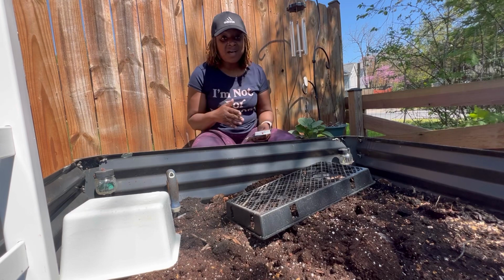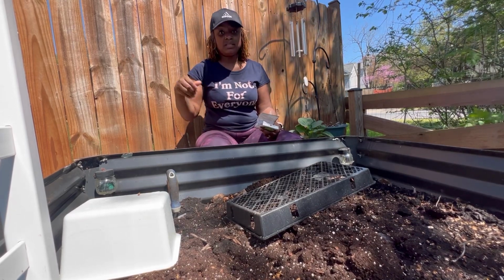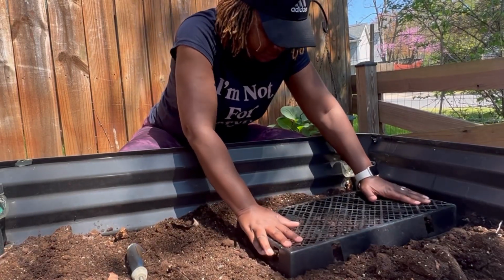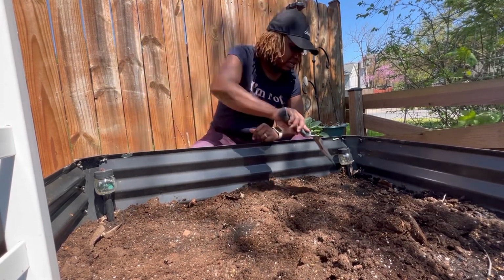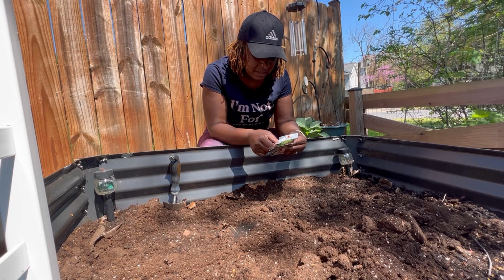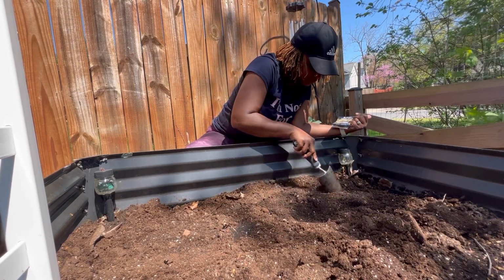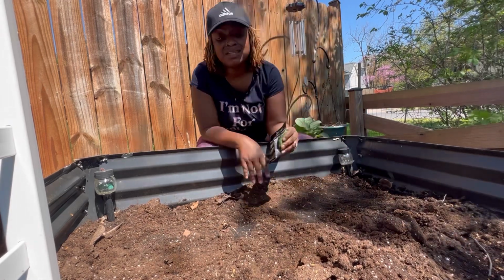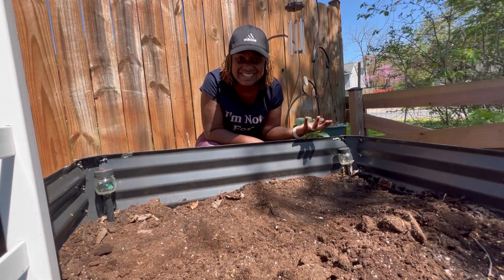Direct Sowing Green Beans in my Raised Beds!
In this video I am direct sowing Bush beans and dragon tongue beans! This is actually the first things that I’m direct sowing!  I’m using a modified squad foot gardening method!